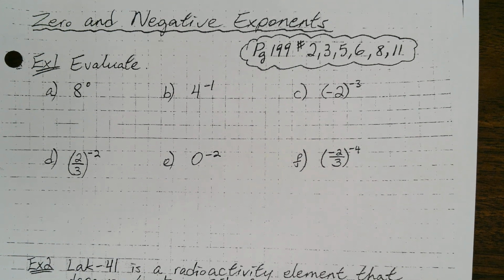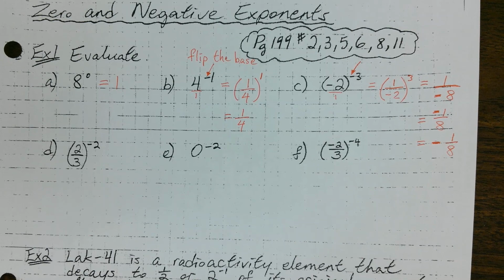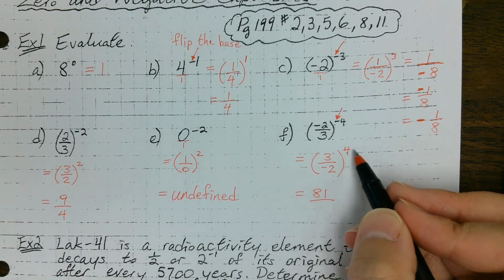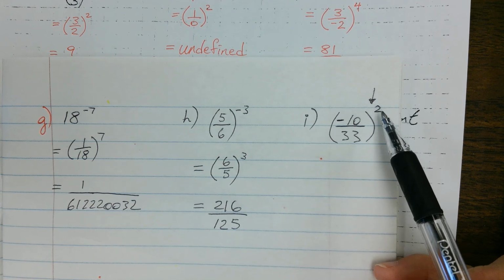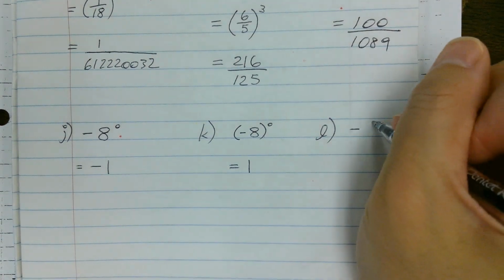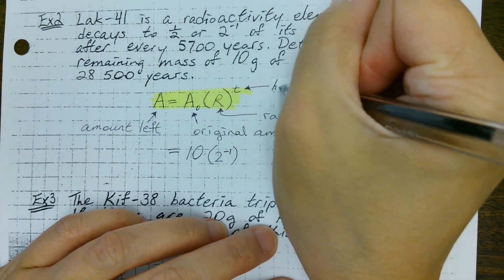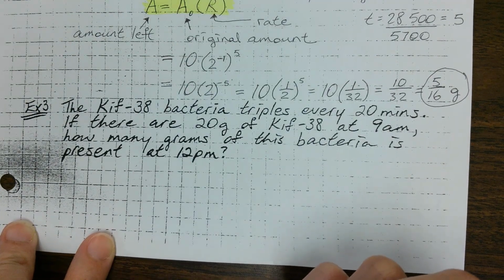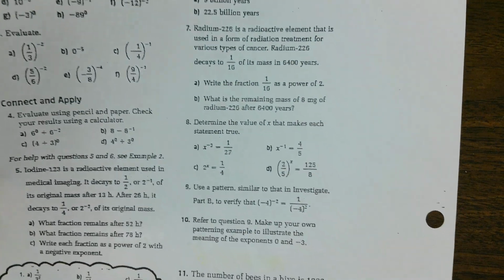MTH1W - Zero & Neg Exponents